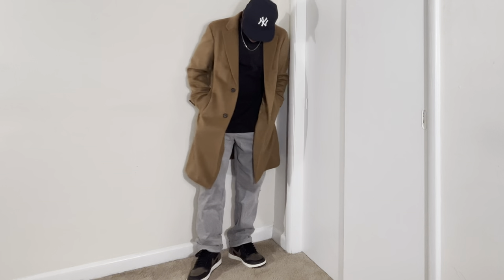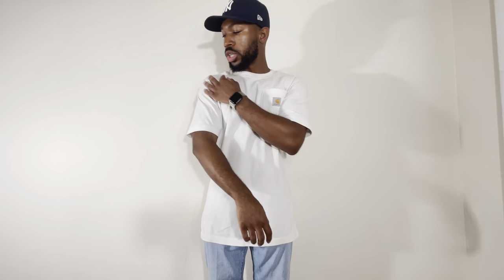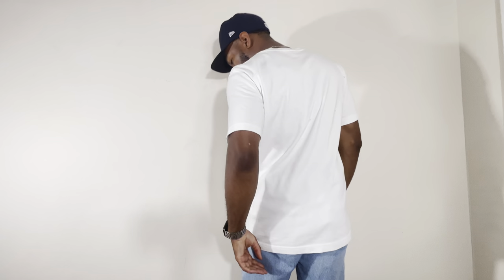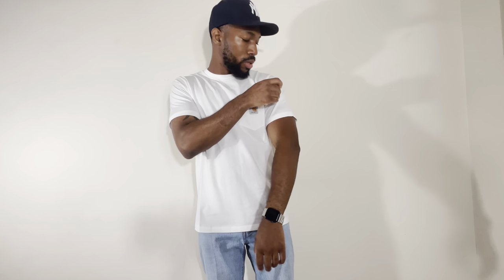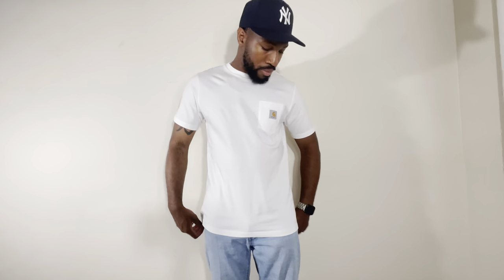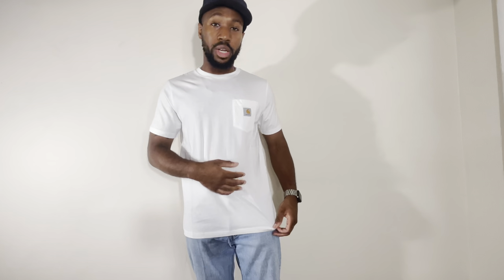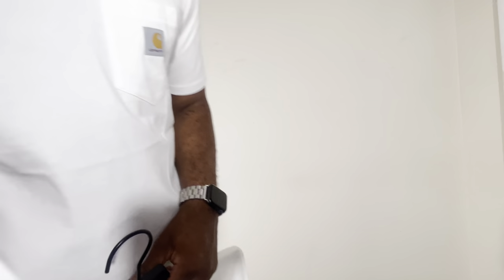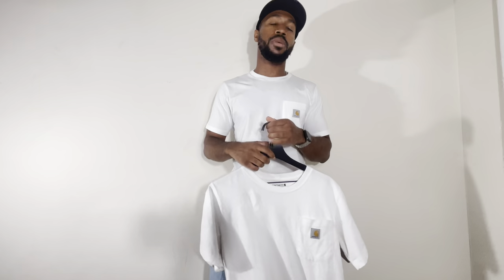Carhartt V.S Carhartt WIP Pocket Tee | Sizes And Differences | Is WIP Worth The Extra Money?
Today I will be going over the differences between Carhartt & Carhartt WIP Pocket T-shirts. Going over sizes fit construction and measurements to determine is WIP worth the extra money? ￼￼